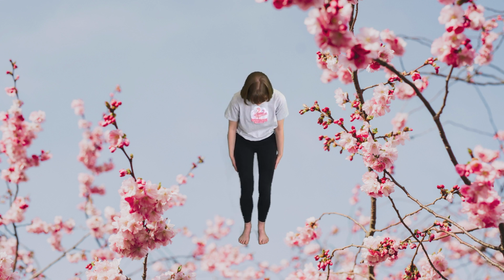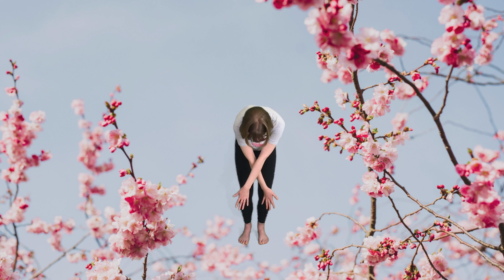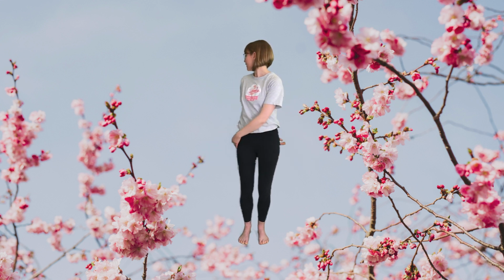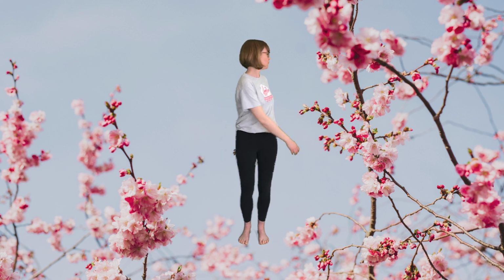Parents & Carers Relaxation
A gentle movement and relaxation class specially designed for parents, carers, and support workers of disabled children. We recognise that it's an especially challenging time and so this class will help you enjoy time for yourself, promoting a sense of calm and relaxation.

Do check out our classes for your children too - complete with Makaton signing, these sessions are ideal for your living room, schools and hospices - our mission is to reach all disabled children in the UK!